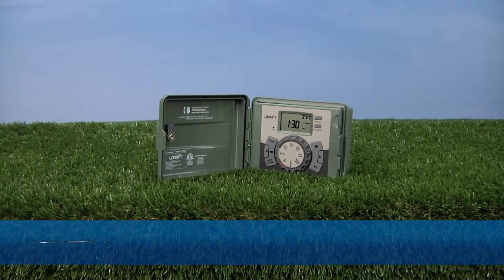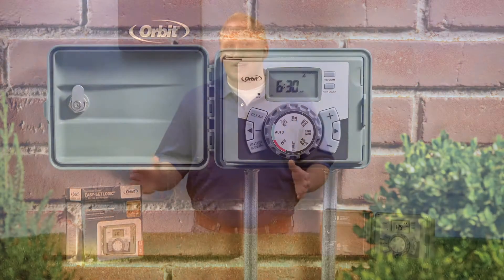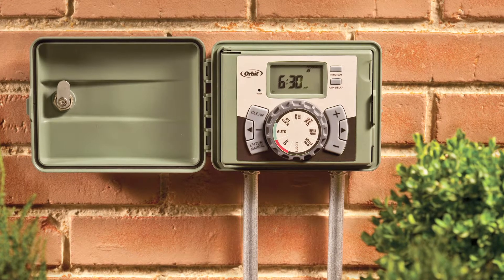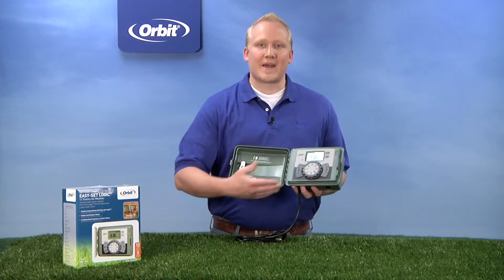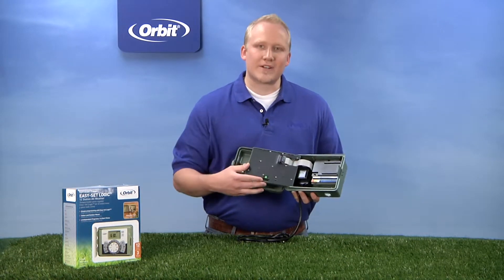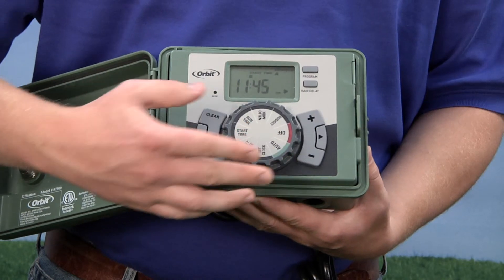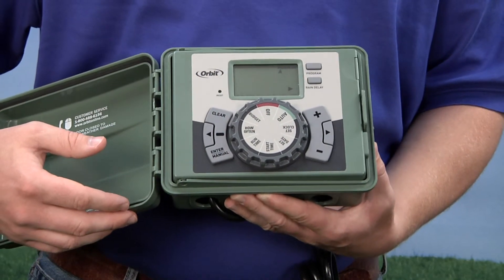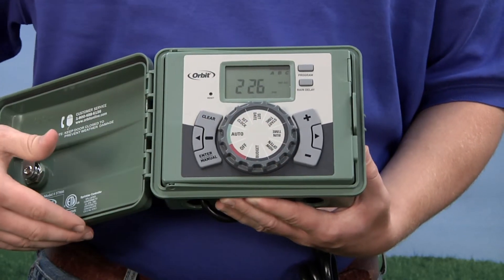Easy Set Logic Timer (Green)